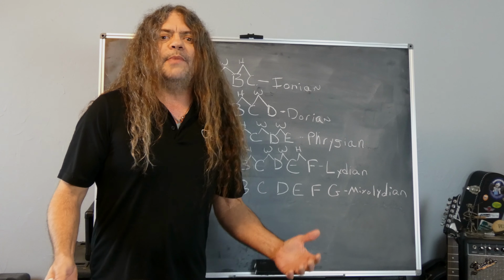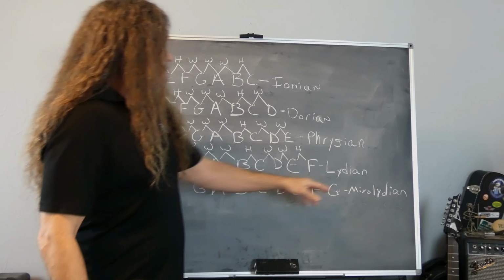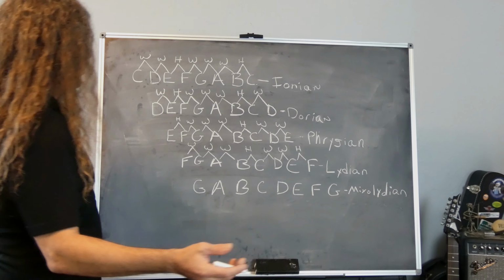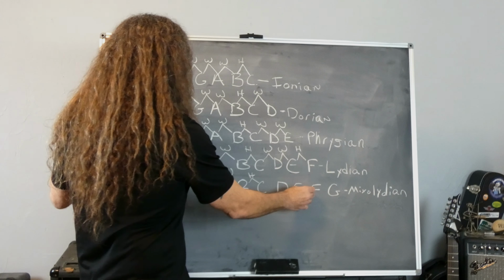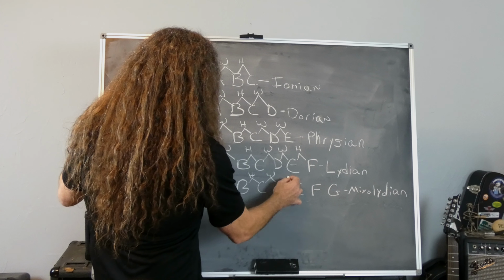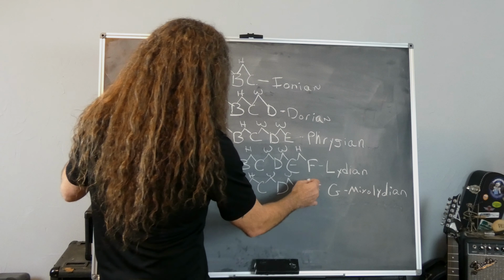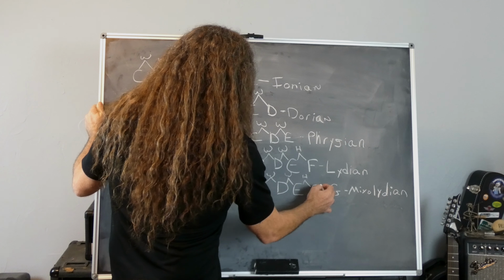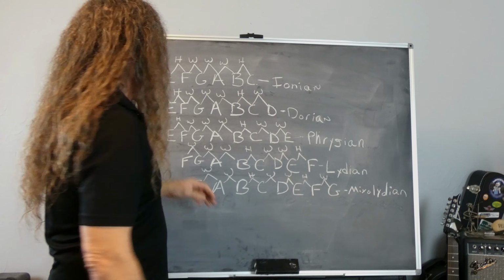The Major Scale - Mixolydian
Mixolydian is the 5th position of the Major scale.

Our example is from Cmajor. 3 notes per string.